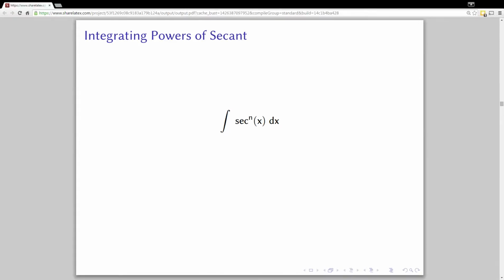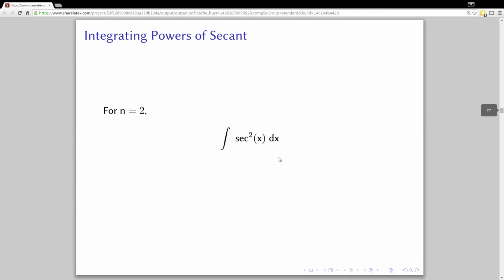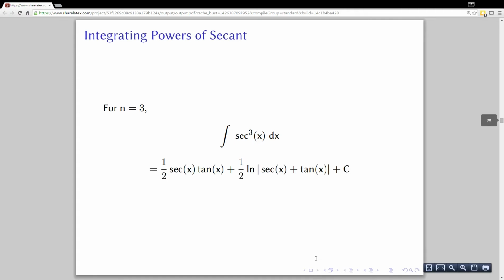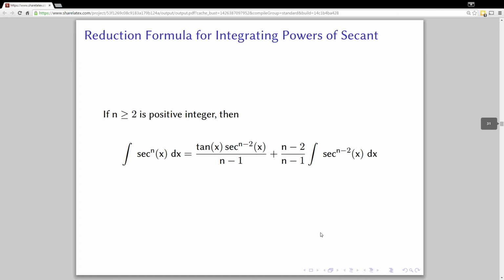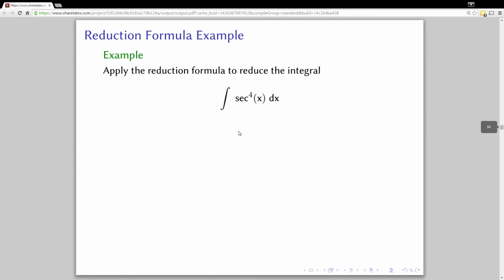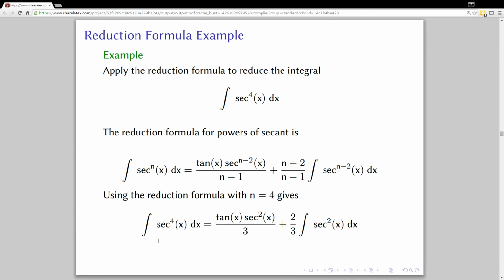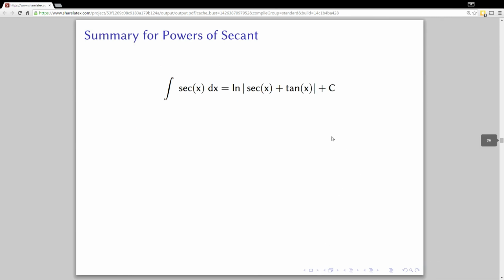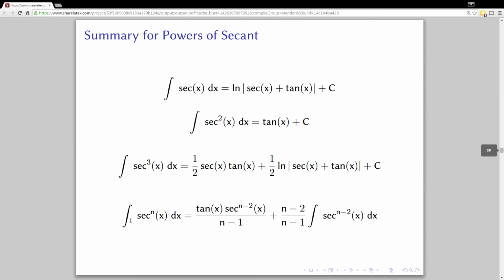Integrating Powers of Secant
In this video, we show how to integrate powers of the secant function.